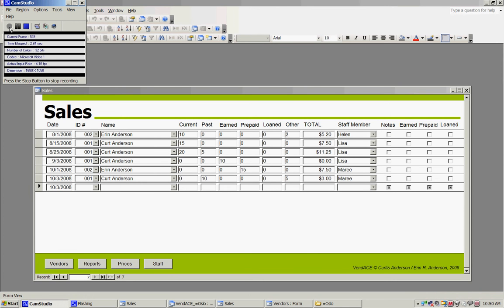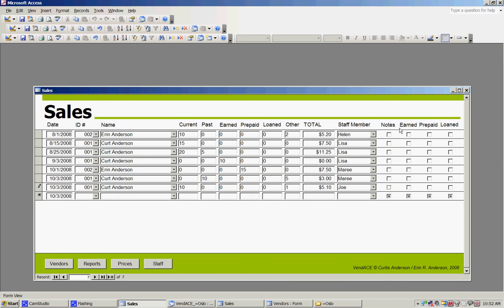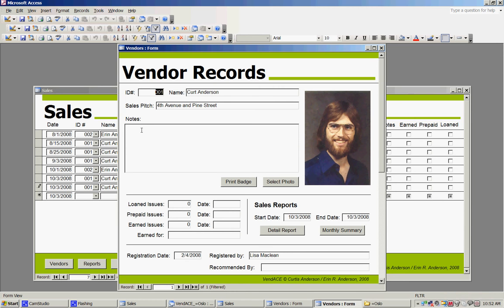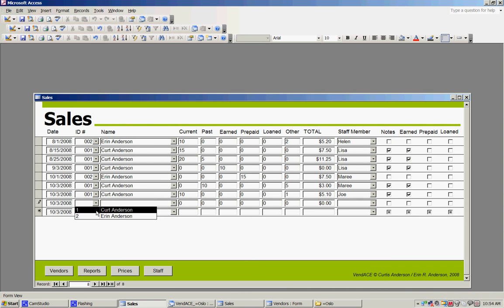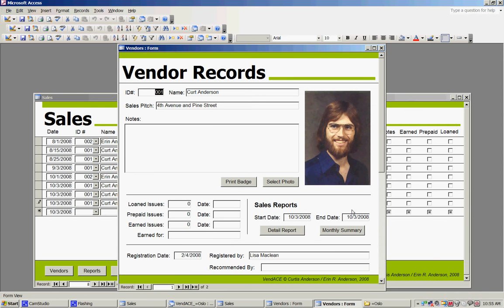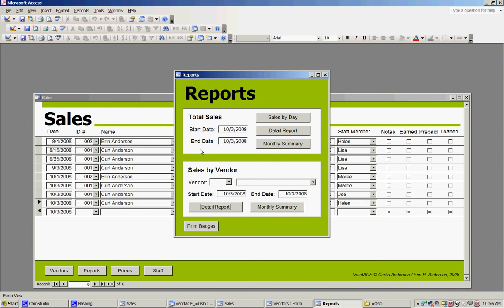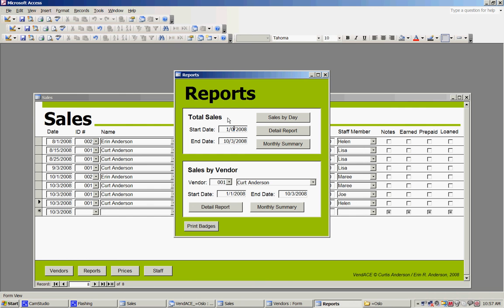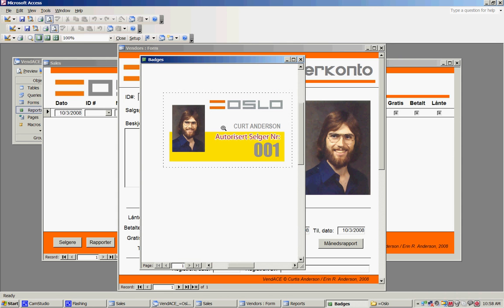VendACE Demo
A brief demonstration of the VendACE programme -- a vendor management database application for global street papers.